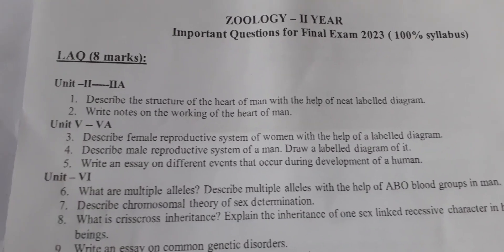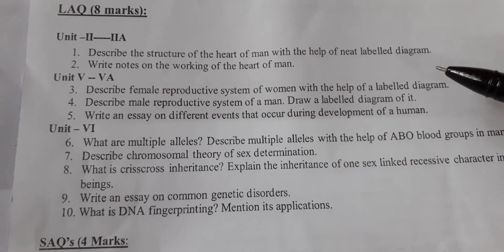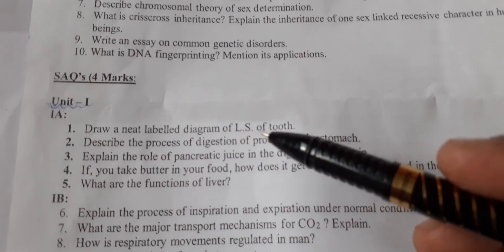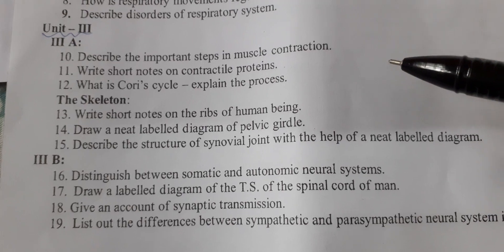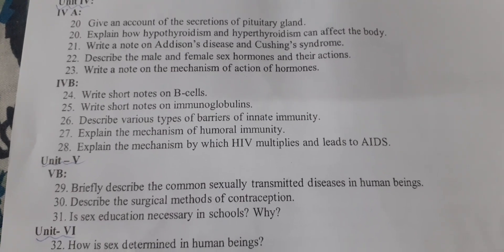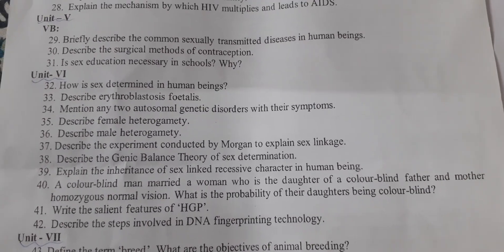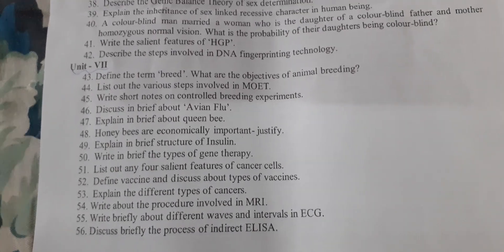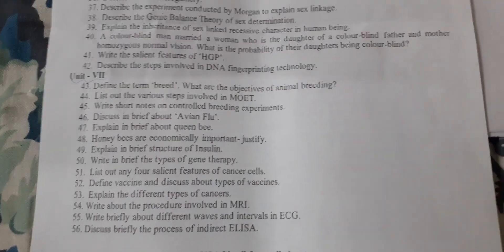Second Year Zoology Imp Questions/AP and TS/Don't Miss It